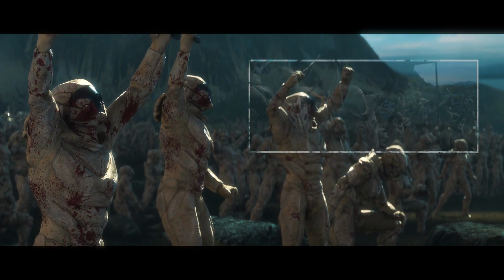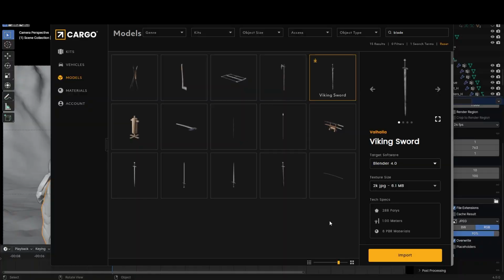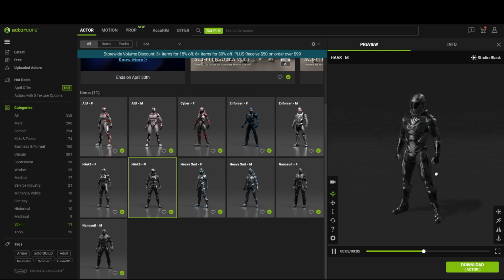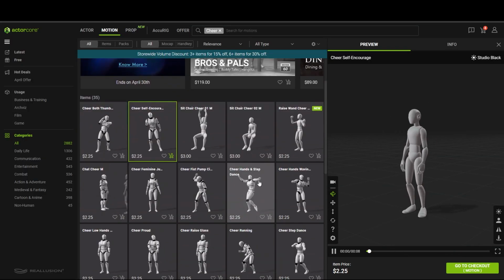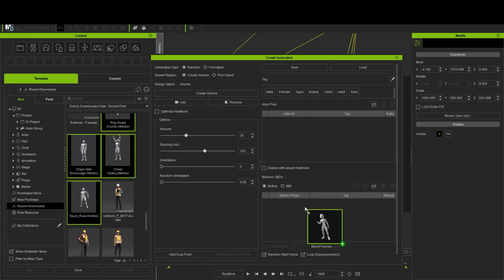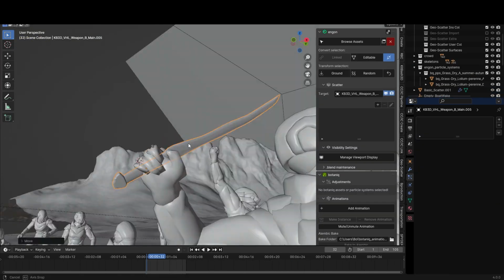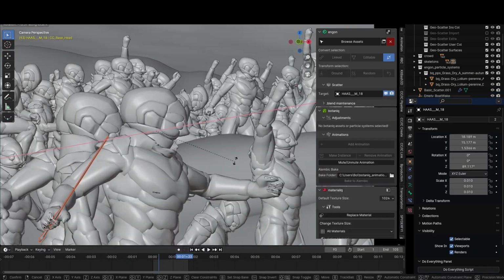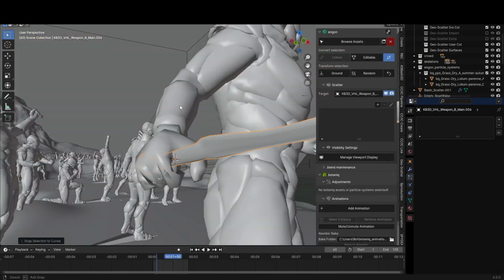Creating a Dune Inspired Scene in Blender! - Quick Breakdown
This video is a quick process breakdown of how I created the Dune inspired scene in Blender. I hope you enjoy it!

I had the great opportunity to collaborate with Reallusion and test out their Crowd Simulation tools in iClone 8.

I used actors, and animations from ActorCore, assets from @KitBash3D  Cargo, then brought it all together in Blender

The Other videos mentioned in the video:
The environment tutorial: